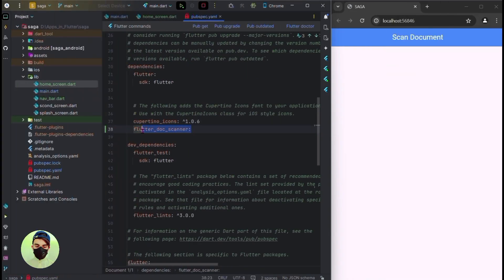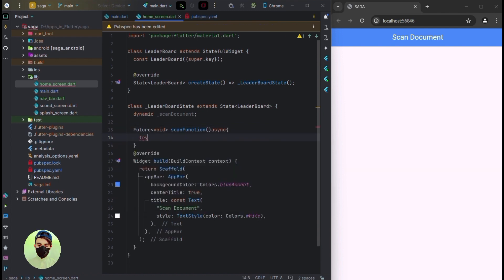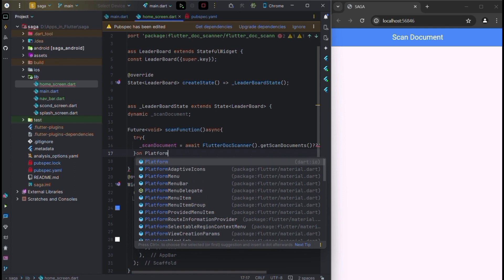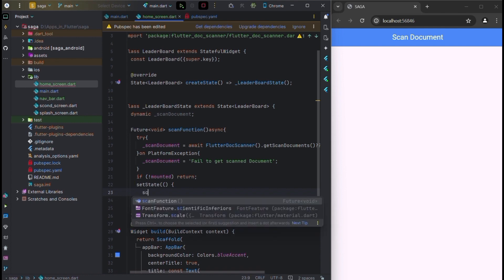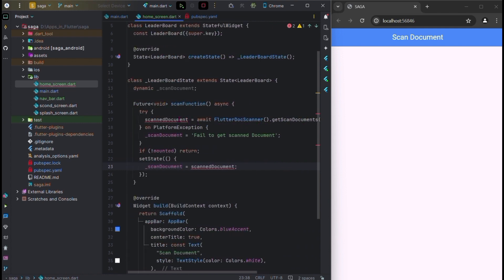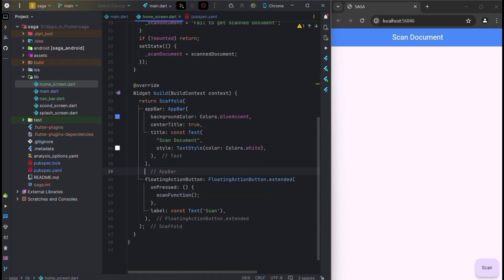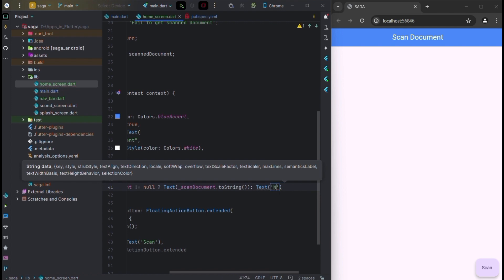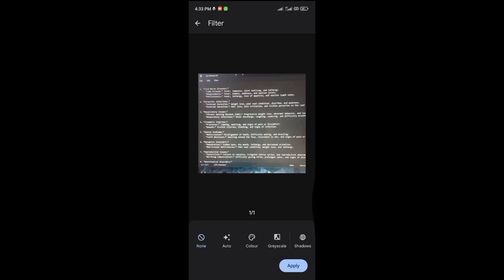Scan the Documents | Scanner App | Simple Scanner App in Flutter | FlutterFlow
I will make a simple UI Design in flutter flow .
UI design tea shop.